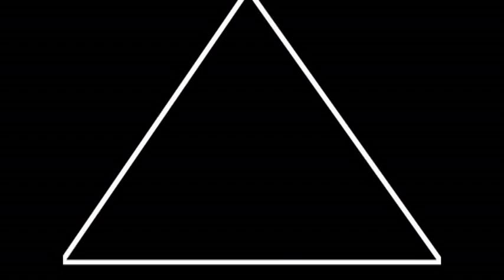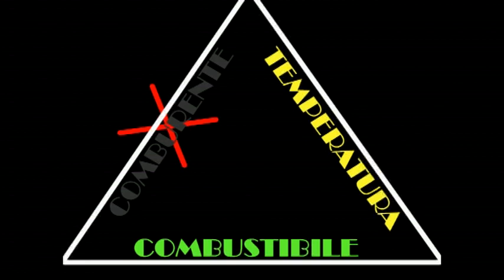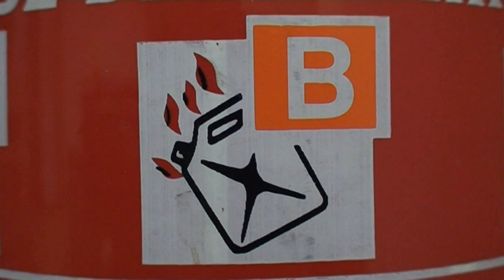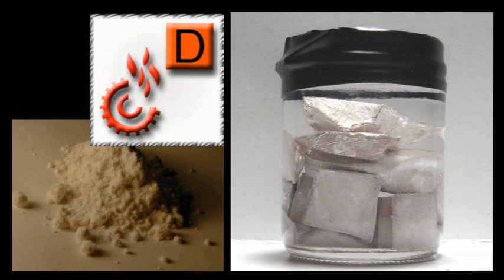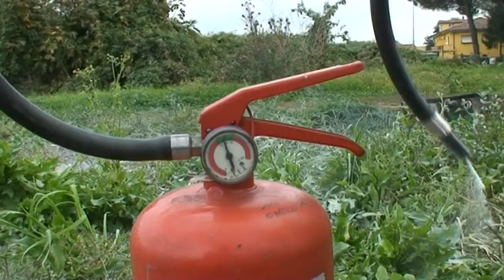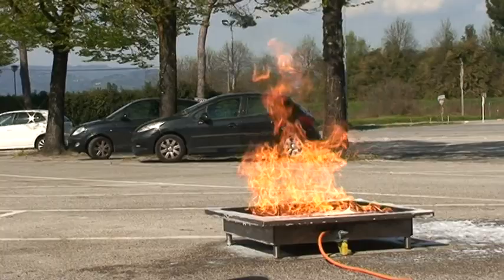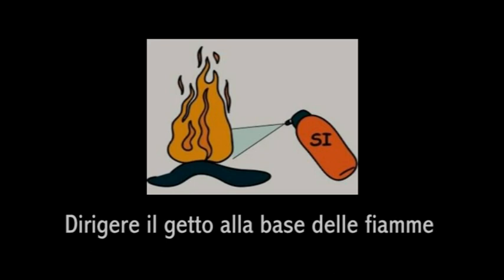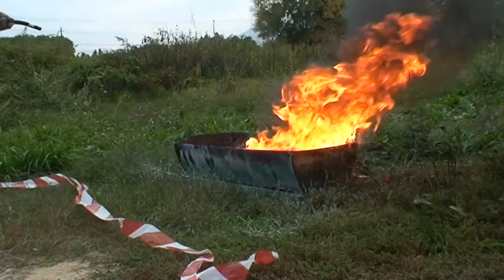Formazione per Addetti alla Gestione delle Emergenze Antincendio - D.M. 10/03/1998 - Video Didattico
Il D.M. 10/03/1998, unitamente al D.lgs. 81/08 prevede la formazione di Addetti Alla Gestione delle Emergenze antincendio con modalità diverse a seconda del Rischio Incendio dell'azienda. Rischio BASSO, MEDIO od ELEVATO.
La formazione degli Addetti Antincendio prevede una componente teorico/pratica con eventuale utilizzo di estintori ed idranti.
ISAQ Consulting da sempre crede alla formazione come uno strumento utile per la cultura organizzativa di una azienda e negli anni ha realizzato vari supporti video per informare i lavoratori o per rappresentare un supporto didattico durante l'erogazione dei corsi di Sicurezza sul Lavoro.
Il presente video Antincendio è disponibile anche in lingua inglese per facilitare la comprensione di lavoratori stranieri incaricati come addetti antincendio.
Internamente al video sono trattati i seguenti argomenti:
- Elementi della combustione e "Triangolo del Fuoco"
- Classi di Fuoco
- Sostanze estinguenti
- Utilizzo e funzionamento degli estintori
Sono descritti gli estintori a polvere, gli estintori a schiuma e gli estintori ad anidride carbonica (CO2) e spiegate le modalità di utilizzo ed il funzionamento dei presidi antincendio di base
Per maggiorni informazioni consulta il sito: